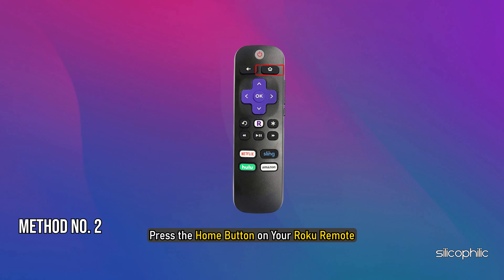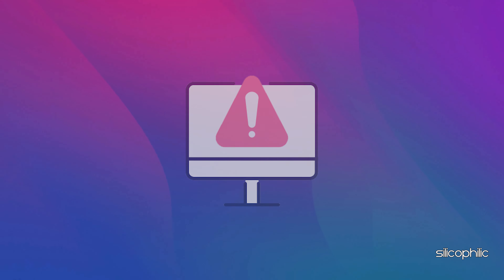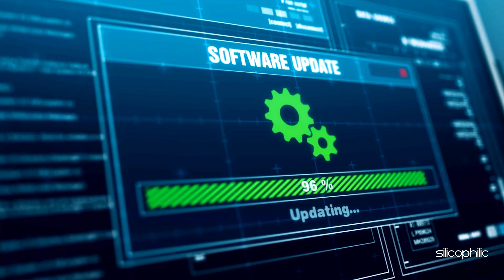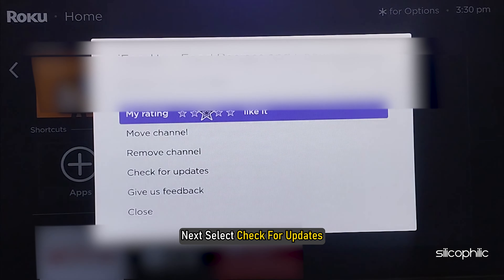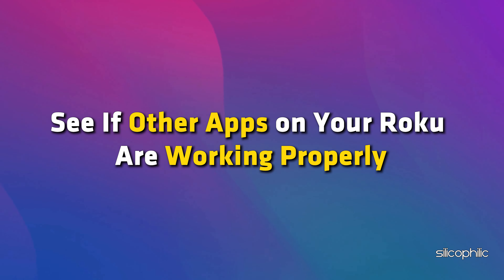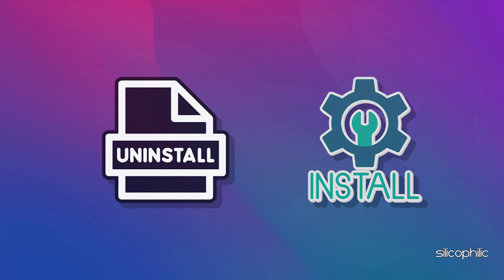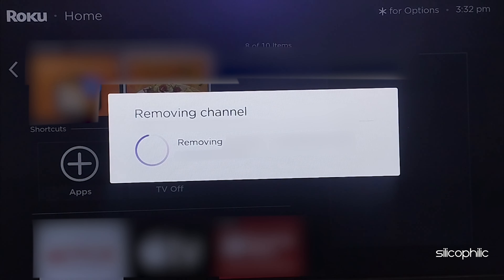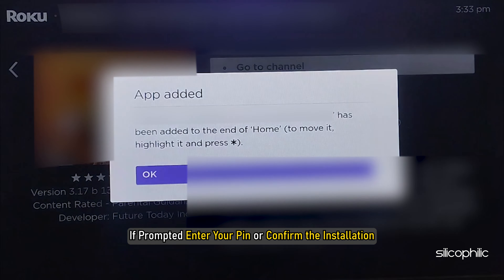Roku Error 100 10? Here’s How to Fix It!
Unfortunately, there seems to be limited information specifically about Roku Error 100 10. It's possible that this is a very specific error tied to a particular app or service, or it might be a newly emerging issue.

Roku Error 100 10 is a specific error code that users encounter when there is an issue with their Roku device, typically related to network connectivity or streaming service access. This error can arise due to various reasons, including:

Network Issues: Problems with your internet connection or router settings can trigger this error.
Service Outages: If the streaming service you're trying to access is experiencing downtime or server issues, you might see this error.
Device Problems: Issues with the Roku device itself, such as firmware glitches or hardware malfunctions.
Account Issues: Problems with your Roku account or the streaming service account could cause this error.
App Problems: If a specific app on your Roku device is malfunctioning or outdated, it may lead to this error.

Timestamps:
00:00 Intro
00:16 Method 1
00:45 Method 2
01:08 Method 3
01:57 Method 4
02:20 Method 5